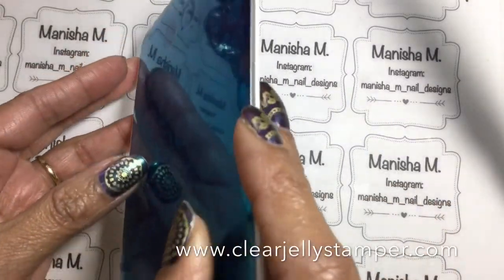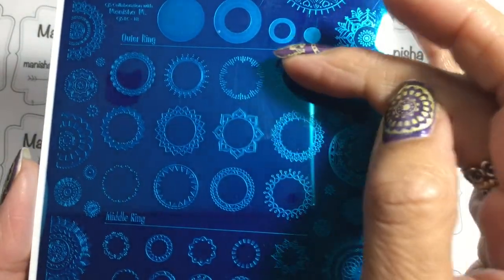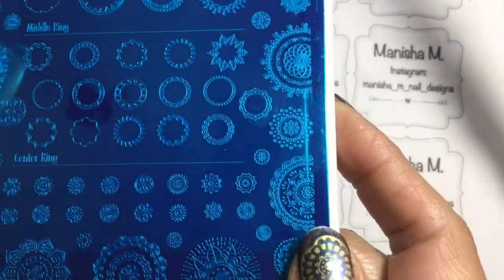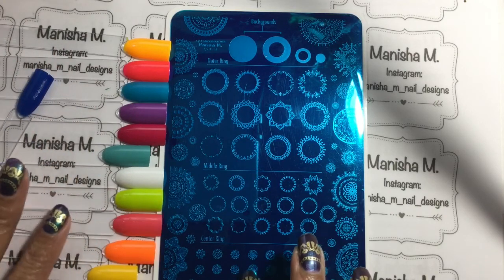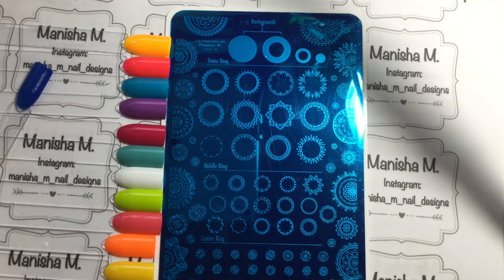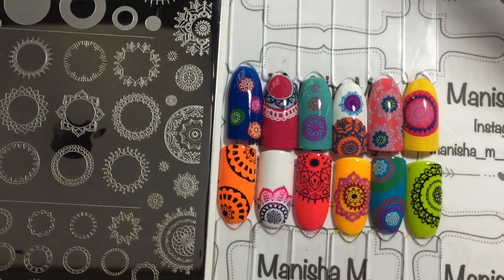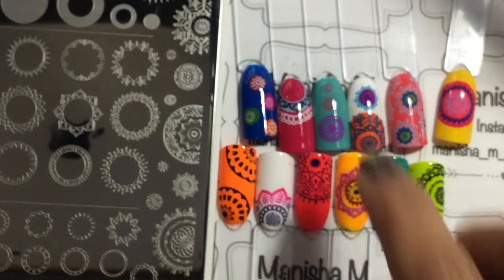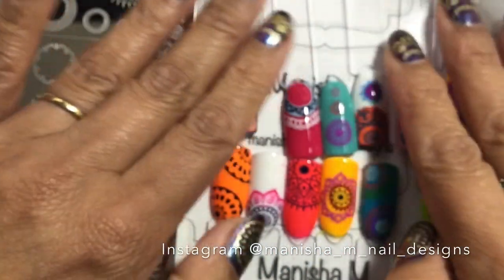Swatches || Manisha's Collaboration Plate Myriad of Mandalas Plate CJSLC-18 || Clear Jelly Stamper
Manisha's Collaboration Plate Myriad of Mandalas Plate CJSLC-18 Swatches || Clear Jelly Stamper

Hi everyone, so the secrets out of the bag - Yes I've collaborated with Clear Jelly Stamper and released two new Mandala Plates!! It's super exciting and I can't believe it's happened! Thank you Debbie at Clear Jelly Stamper for making it all possible too xx 🙋🏻💕 I can't wait to see what creations you design with this plates. If you do something please either use the hashtag lookmanisha lookmanisham or tag me on Instagram @manisha_m_nail_designs and that way I can see what you've created. Thanks.

Below is a bit of info about me if anyone is interested in getting to know a little about me.

Links to other videos featuring Manisha M. Collaboration Mandala Plates

I love nail art. I'm not a professional nail artist, just self taught. I like all things creative and find doing nail art designs a great tool for expressing this. And hey you get to carry your masterpiece around with to you to admire at anytime! Born in the UK I moved to New Zealand at the age of 21 back in 1994. I love living here and now have a Husband, Twin Daughters and a Dog. I frequently go back to the UK to see my family too.

I first got into nail art just under 2 years ago. Watching other people's amazing creations on Pinterest and YouTube and wanting to do my own too. I also wanted to share my ideas with others as my mind is constantly full of them and I took the plunge in Feb 2016 and started my own YouTube channel. Looking back at those first few videos I feel like I have come a long way. Instagram came next and I opened up on Instagram account in July 2016 - finally catching up with the rest of the world! I've made many friends along the way and enjoyed the experience of sharing with other like minded people who also have a passion for polish.

I use lots of different techniques to complete my looks and don't stick to one theme. I like switching it up for each mani. I like nail stamping the most but I also do decals, reverse/advanced stamping, lead-lighting, foils, water decal and double stamping. Designs with an Asian theme are my favourite even though I haven't done many myself I've admired other people's creations. I range my designs from Mandalas, to Floral, to Geometric, to Aztec, to Asian and everything in between! Manisha M. 🙋🏻💕

Polishes I used in this video.
Orly - not named polish aqua blue in colour!
OR - 101 Neon Orange (very cheap dollar store polish)
Miki - Neon Pink
Colour By TBN - Lime Green and Orange
LA Colours - Rockin' It
Sinful Colours - Snow me White
OPI - Need Sunglasses and Suzis Hungary Again
The Body Shop - Mad About Blue
Maybelline - Enduring Pink
L'Oréal - Shocking Pink

Stamping Polishes.
Nicole Diary - Ns-05, 06, 07 and 08
Born Pretty - Yellow, Teal, Hot Pink, Lime Green and Burgundy Stamping Polishes
MoYou London - Deep Ocean, Black Knight and White Knight
Colour Alike - b. a Juicy Tangerine and b. a Sunset
Ya Qin An - Navy Blue